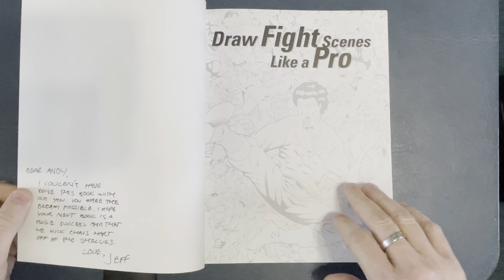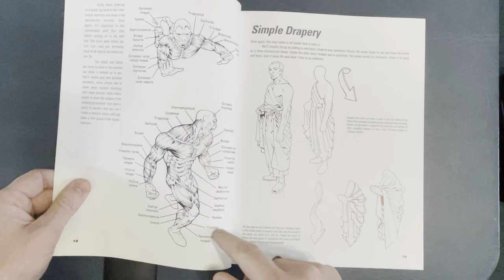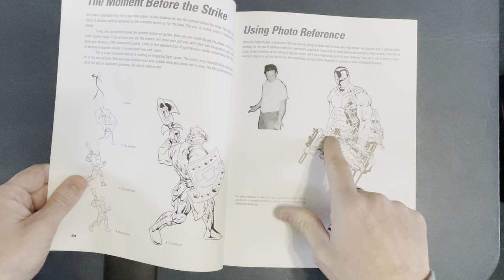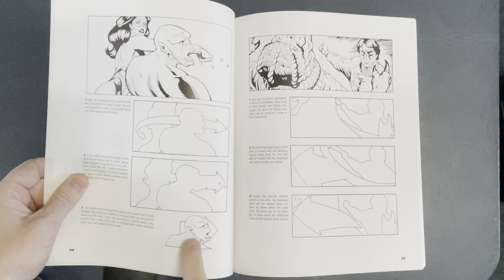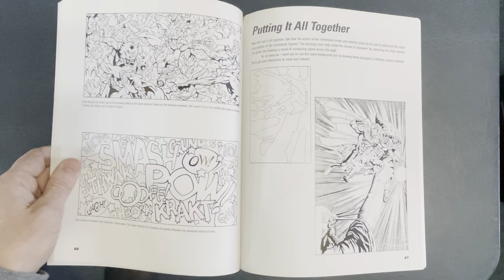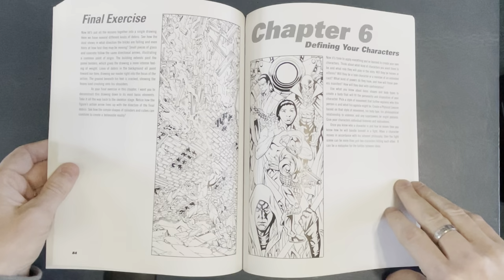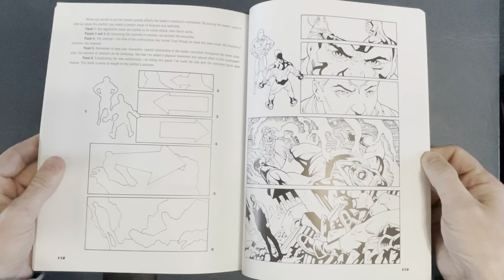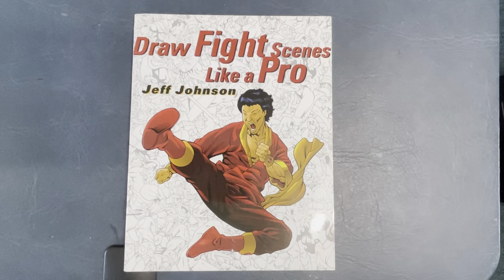Book Look! Draw Fight Scenes Like A Pro! By Jeff Johnson!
Book Look! Draw Fight Scenes Like a Pro! By Jeff Johnson! Drawing and composing fight scenes can be tricky but with this book, you'll see Jeff Johnson break it down for you in easy-to-understand concepts. Jeff uses real fighting techniques in his fight scenes to give them more believability.